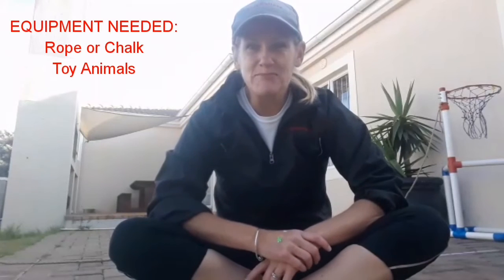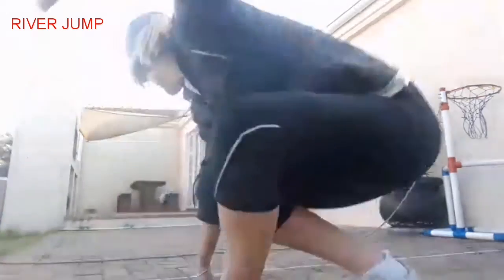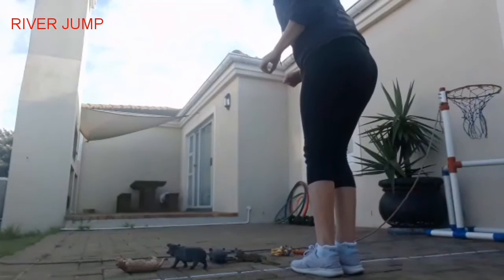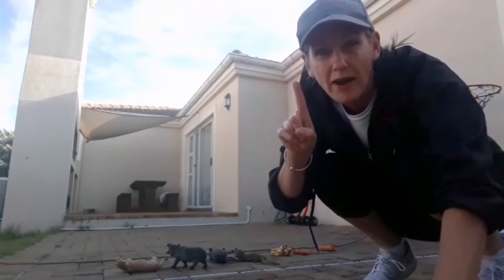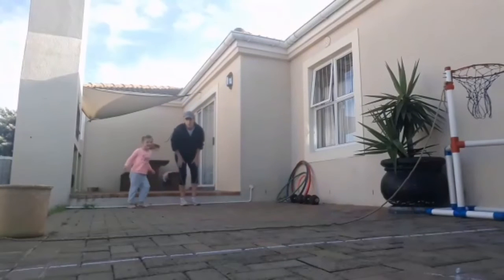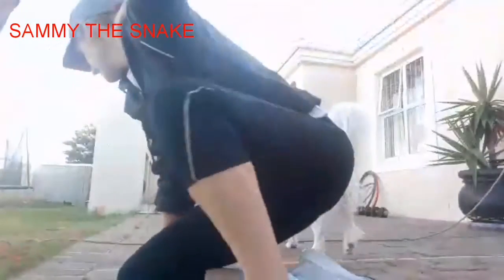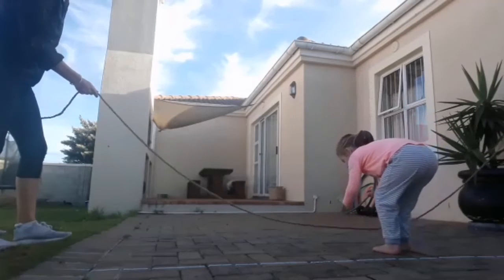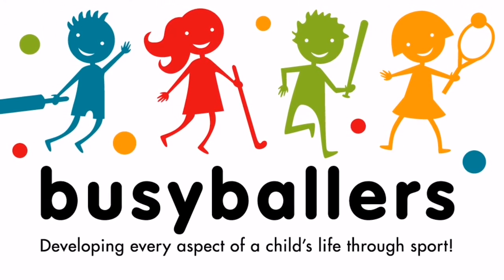Busyballers Games #3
Busyballers Games l River Jump l Sammy the Snake l Suitable for children 2,5 years and older